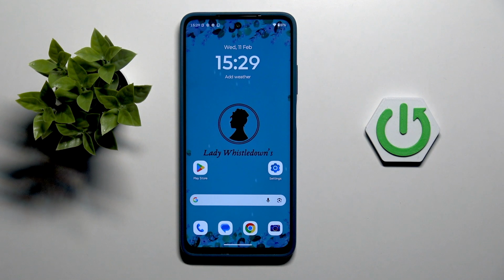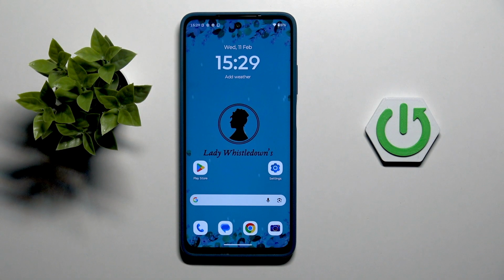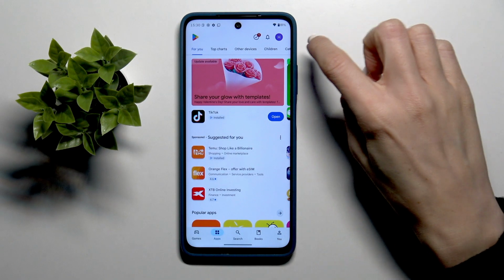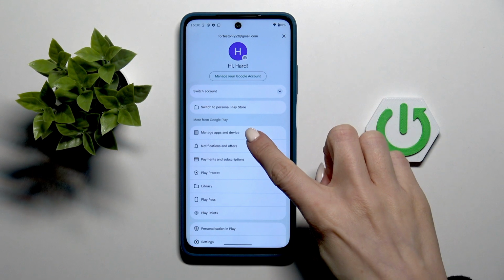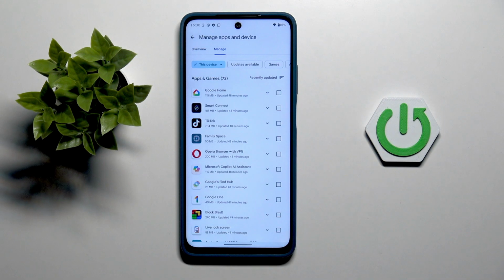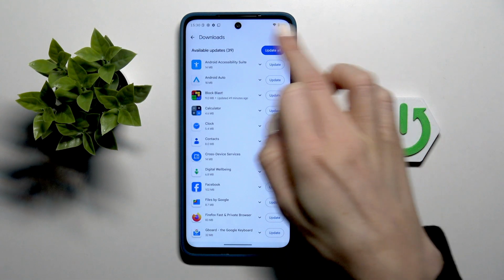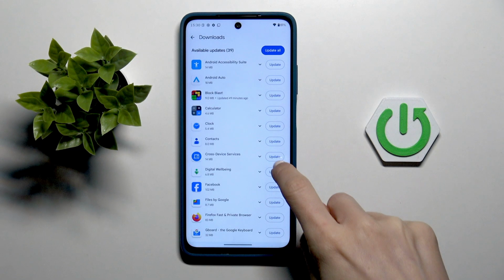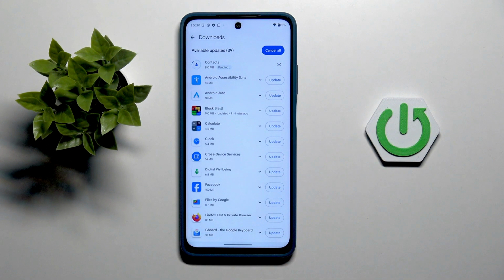MOTOROLA Moto G57 Power – How to Update Apps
In this short video you will learn how to update apps on the MOTOROLA Moto G57 Power using the Google Play Store. I show how to open the Play Store, access your account icon, go to Manage apps & device, view recent updates and choose whether to Update all apps at once or update apps individually. These simple steps keep your Moto G57 Power apps current, improve performance and security, and help avoid bugs or compatibility issues.

How to update apps on MOTOROLA Moto G57 Power?
How to update all apps at once on MOTOROLA Moto G57 Power?
Where is Manage apps & device in the Play Store on MOTOROLA Moto G57 Power?

0:00 Introduction
0:06 Open the Play Store on Moto G57 Power
0:19 Tap your account icon
0:25 Select "Manage apps & device" and "See recent updates"
0:30 Update all apps or update a single app
0:42 Wrap up and final tips